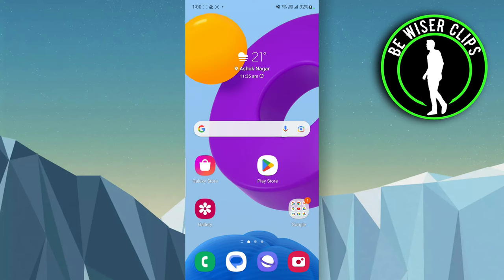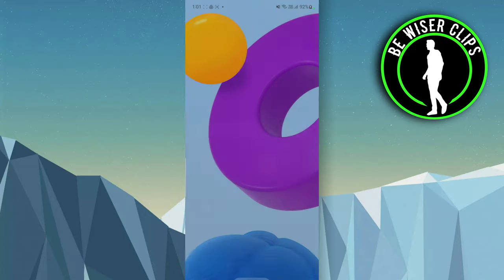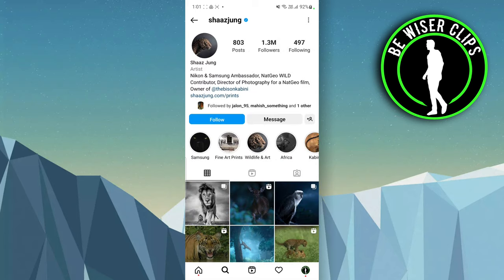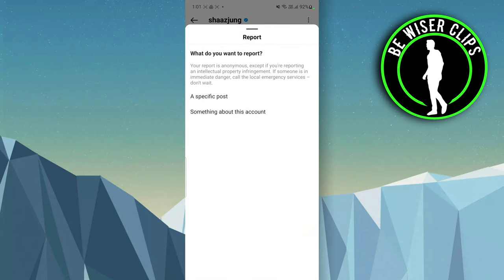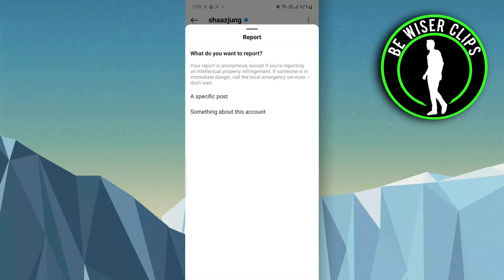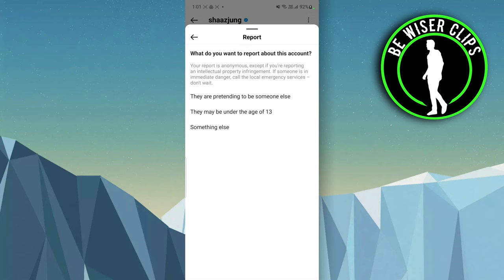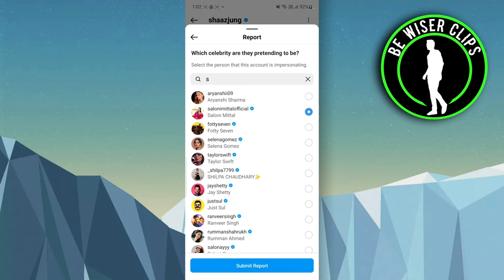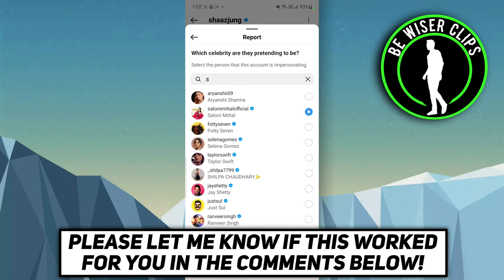How To Report Instagram Account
This video shows you How To Report Instagram Account Easily! Watch this Video till the end to learn How To Report Instagram Account.

Were you able to figure out How To Report Instagram Account on the Phone? Share this with your friends who want How To Report Instagram Account.

Problem Solved in This Video-:

instagram account report
how to report and delete instagram account
how to delete fake instagram account
instagram report

What Do you Think of How To Report Instagram Account on Mobile?